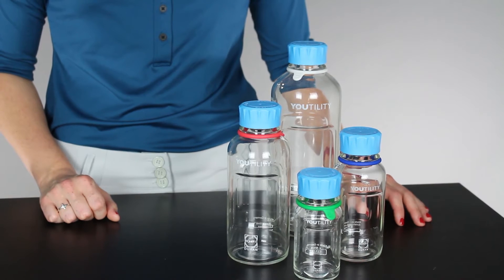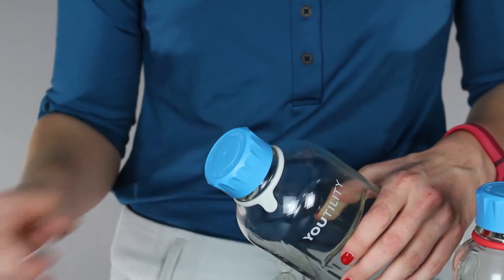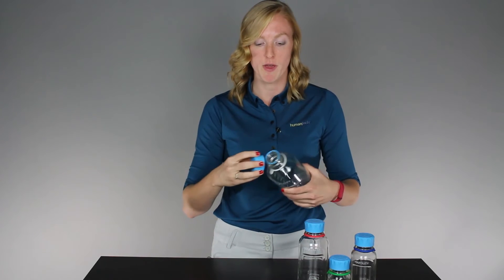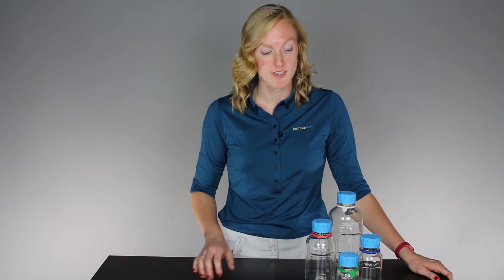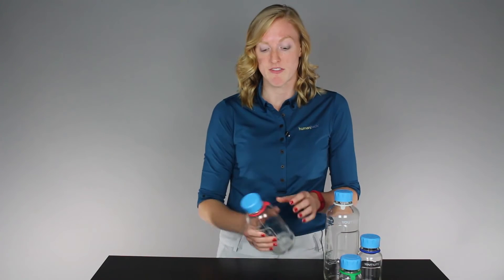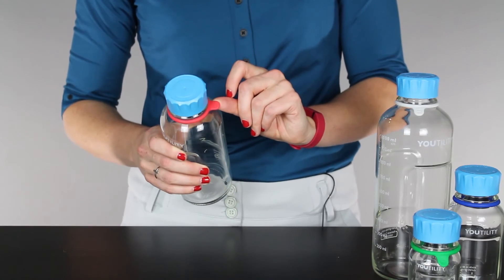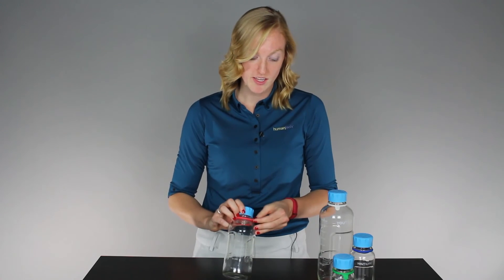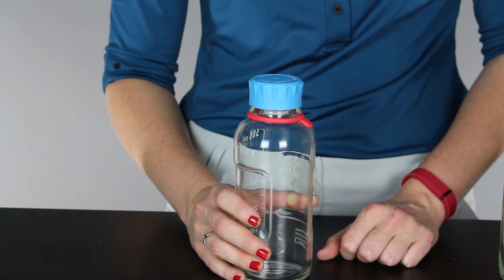Ergonomics Product Review: Laboratory Bottles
Humantech's Rachel D'Epagnier reviews the Youtility Laboratory Bottles by the Duran Group.